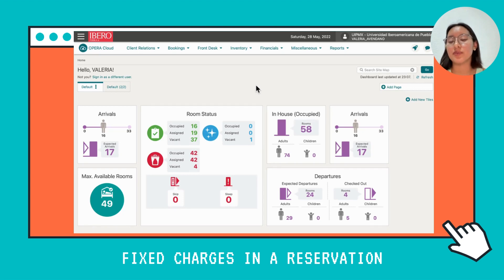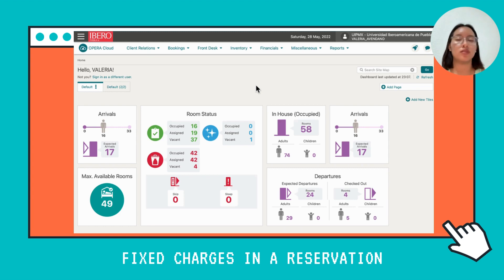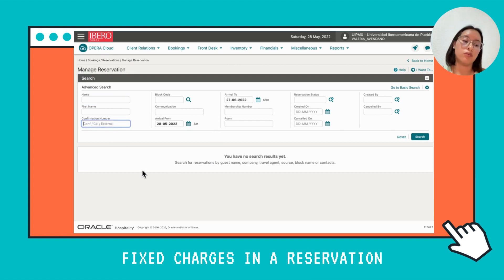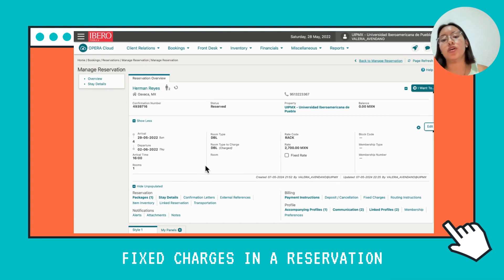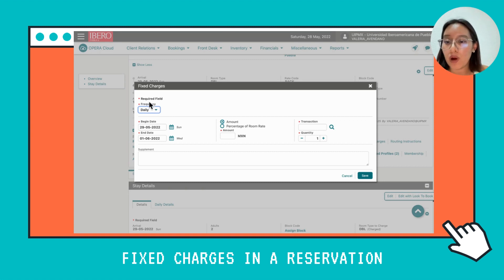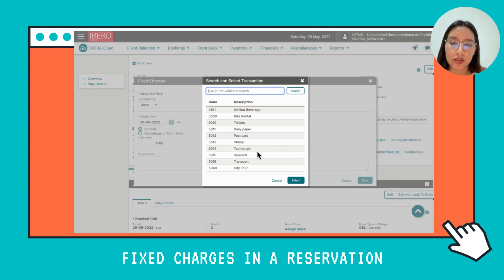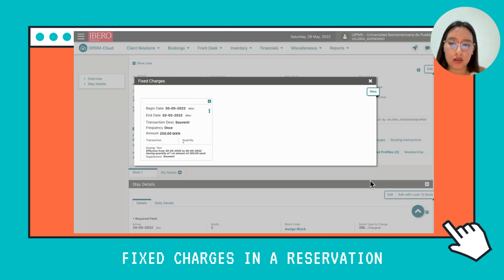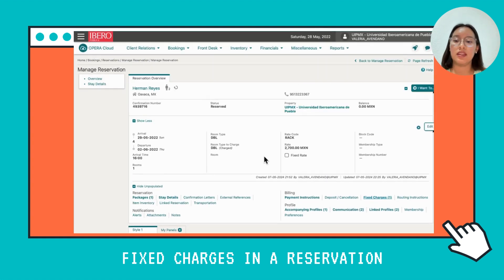How to add a fixed charge in a reservation in Opera Cloud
Instructions to add a fixed charge